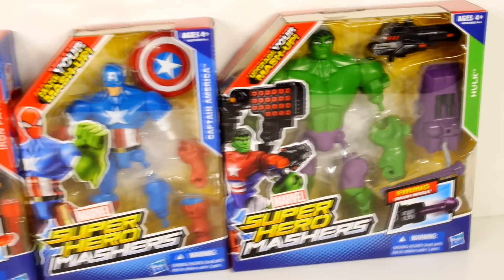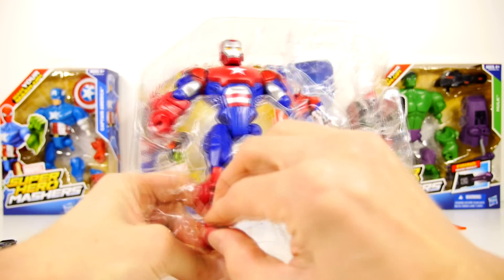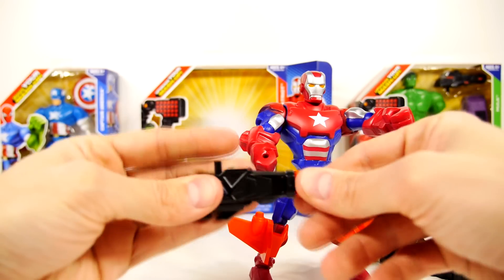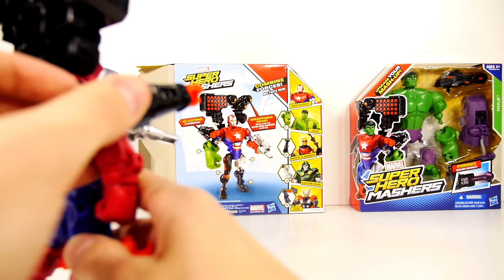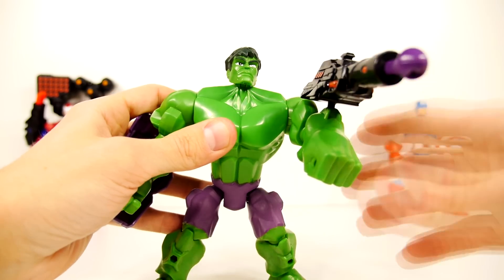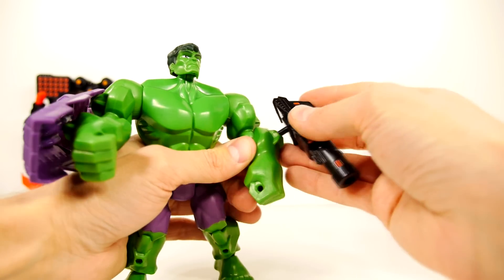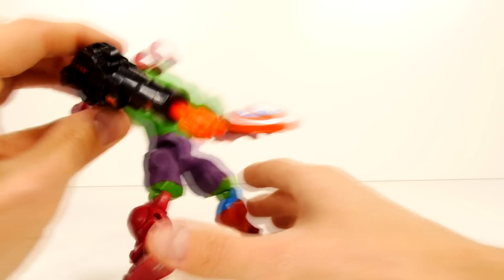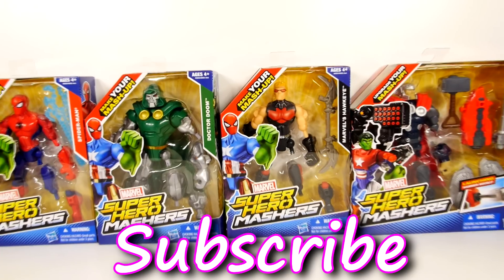Marvel Superhero Mashers Captain America Iron Patriot and Hulk Toys Review - Disney Cars Toy Club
New Marvel Super Hero Mashers Hulk Captain America and The Iron Patriot Avengers Movie Superheroes Toys. Combine forces and mix parts from all the superhero mashers. Fire smash missiles from Incredible Hulk, Iron Man or Iron Patriot! These Marvel toys are made by hasbro and you can find characters like Spider-Man, Doctor Doom, Thor, Hawkeye and Iron Man action figures.